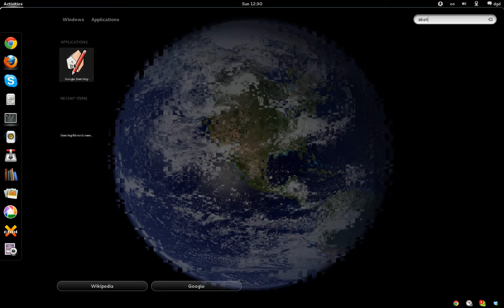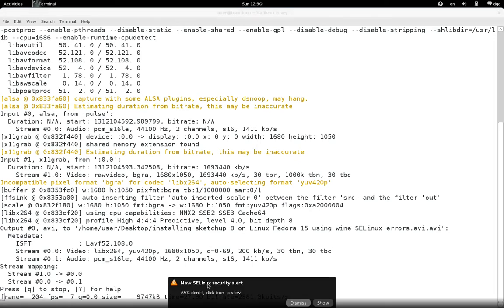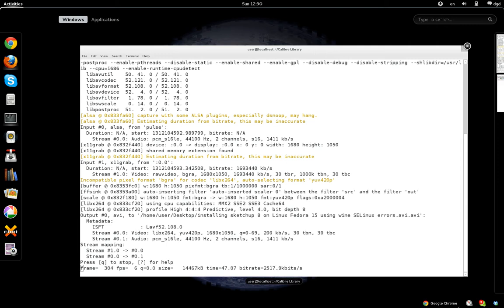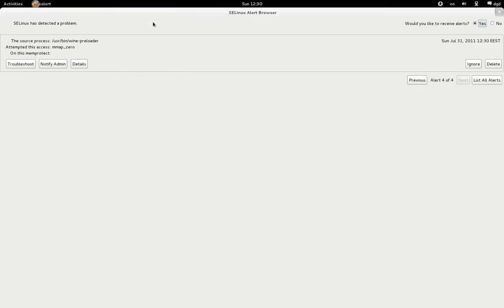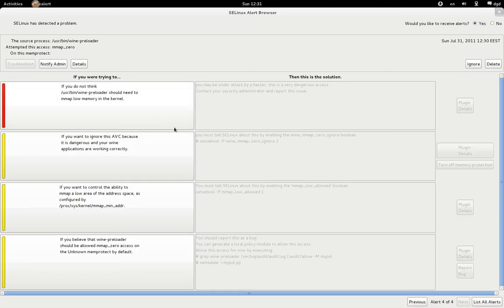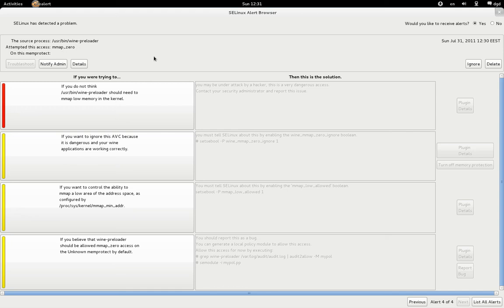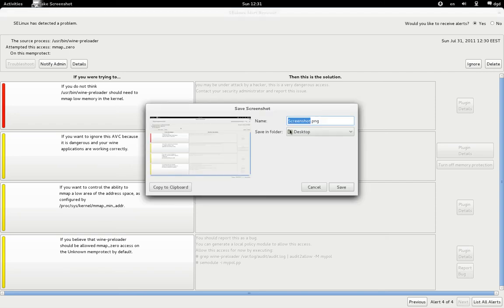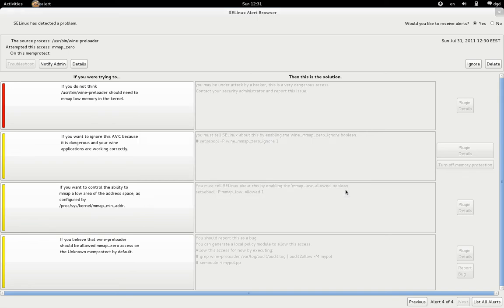bug report: installing sketchup 8 on Linux Fedora 15 using wine SELinux errors mmap loader errors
installing sketchup 8 on Linux Fedora 15 using wine SELinux errors mmap loader errors